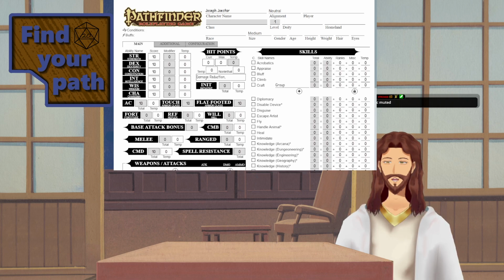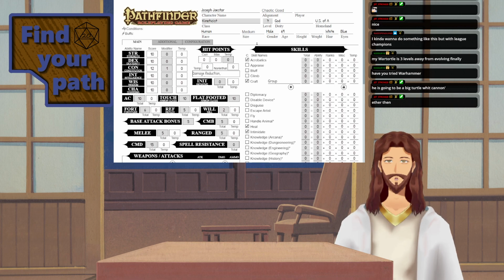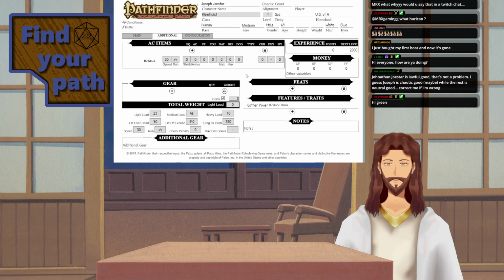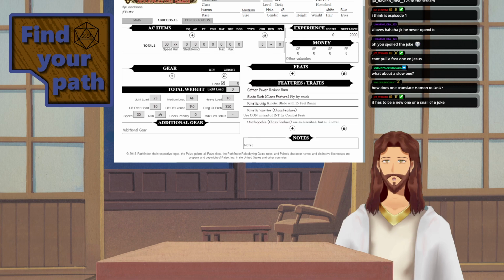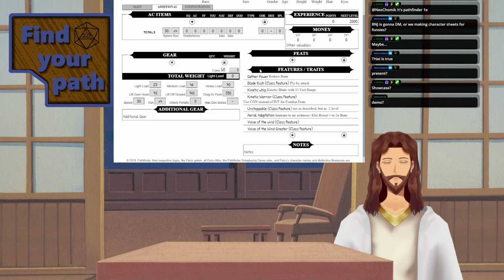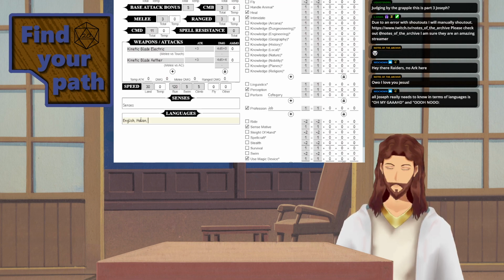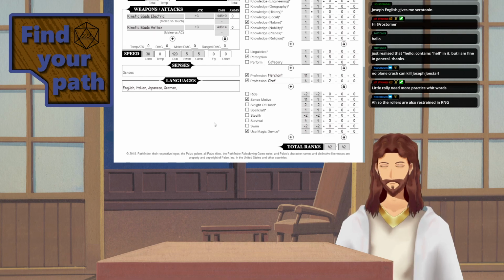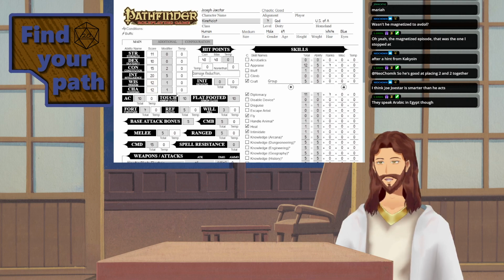RNJesus | OH MY GOD! | Find Your Path Test 1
Welcome as we attempt to create character sheets for Pathfinder 1E Based on your favorite characters.

Illustrator: DANDI
Animator: INKJEK

「Hastags」
General:RNJesus
Live:RNJesusLive

「Commandments」
1:Promotion of morally corrupt/illegal activities will result in a ban.
2: We don't tolerate bigotry, which means no racism, no homophobia, no sexism, and other forms of bigotry
3:No unauthorized bots! They will be banned.
4:Don't raid others OR discuss me in other channels unless I am explicitly brought up
5:Try not to backseat. I am still learning how things work in this modern age and would like to learn on my own. So unless I ask, please no backseat gaming.「Social Media」

Illustrator: DANDI
Animator: INKJEK

「Hastags」
General:RNJesus
Live:RNJesusLive

「Commandments」
1:Promotion of morally corrupt/illegal activities will result in a ban.
2: We don't tolerate bigotry, which means no racism, no homophobia, no sexism, and other forms of bigotry
3:No unauthorized bots! They will be banned.
4:Don't raid others OR discuss me in other channels unless I am explicitly brought up
5:Try not to backseat. I am still learning how things work in this modern age and would like to learn on my own. So unless I ask, please no backseat gaming.